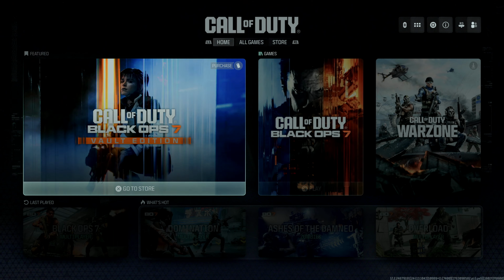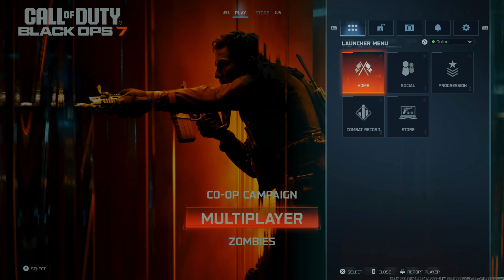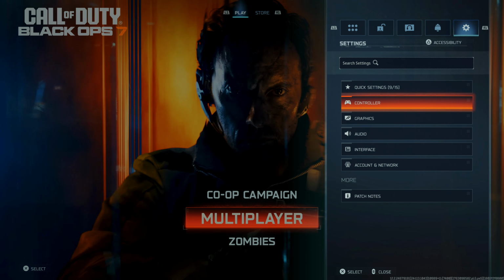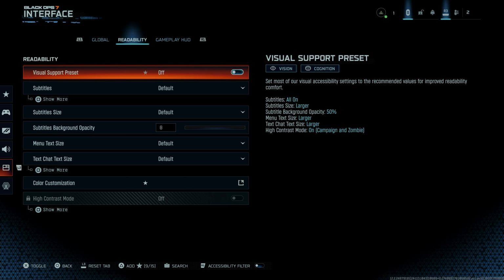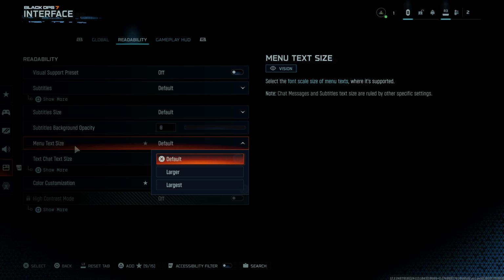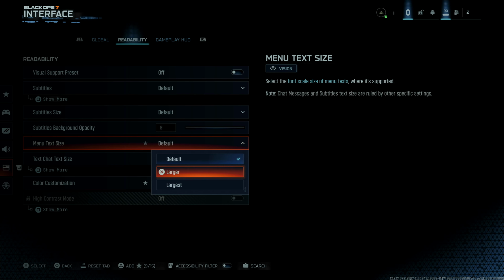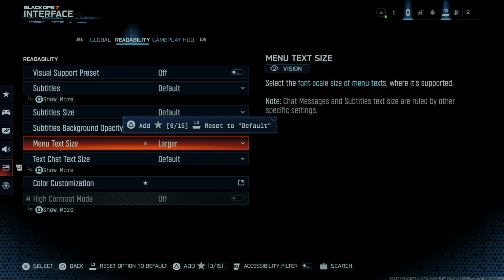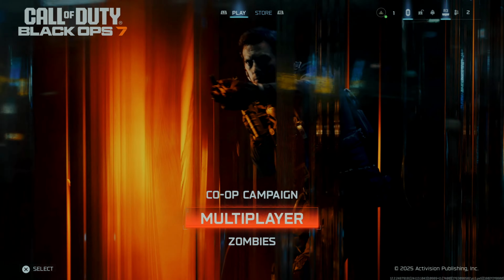Call Of Duty Black Ops 7: How To Change Menu Text Size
Having trouble reading the small text in Call of Duty Black Ops 7?

In this step-by-step tutorial, I’ll show you exactly how to adjust the menu text size so you can play more comfortably. Whether you want bigger, clearer, or more readable UI text, this guide will help you adjust your in-game accessibility settings in seconds.

How To Adjust Menu Text Size Black Ops 7

Choose Interface
Select Readability section
Find Menu Text Size

PS5 Controller